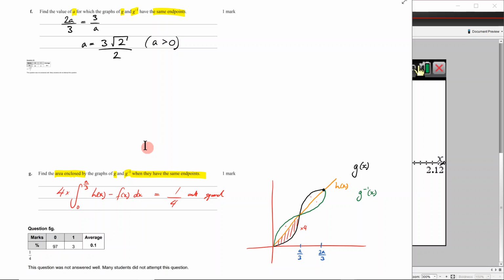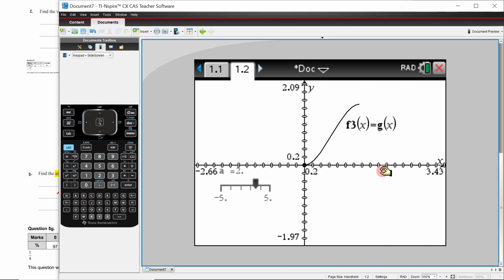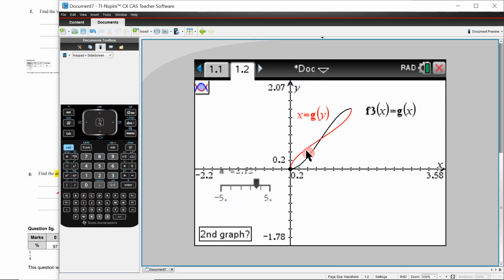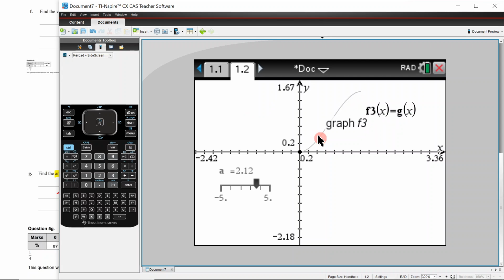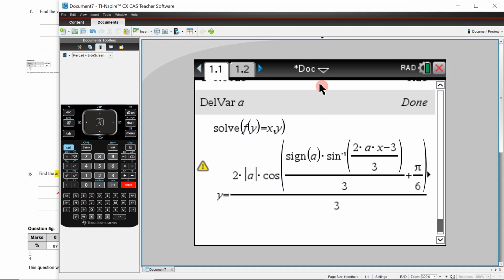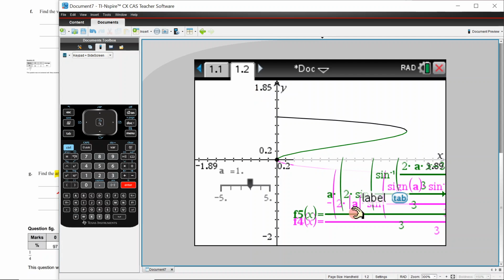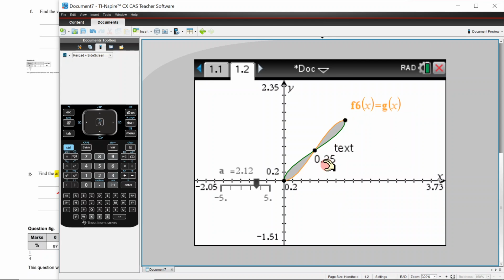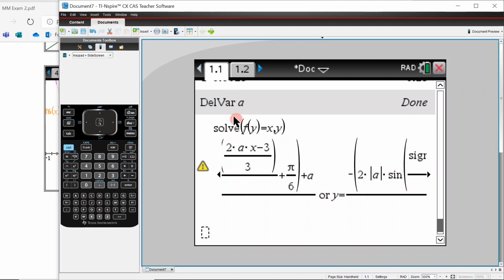PART 2 - (Finding Inverse on CAS) | Maths Methods | VCAA 2018 Exam 2 | Extended Response 5